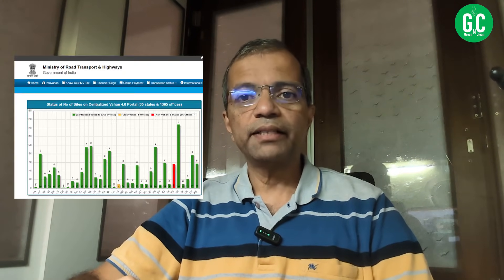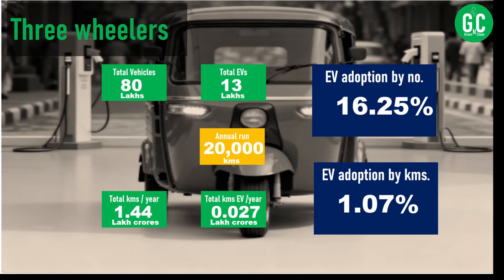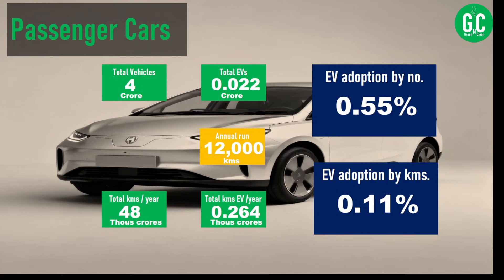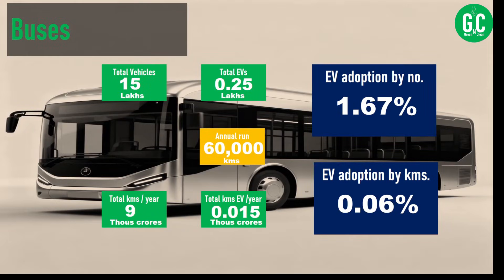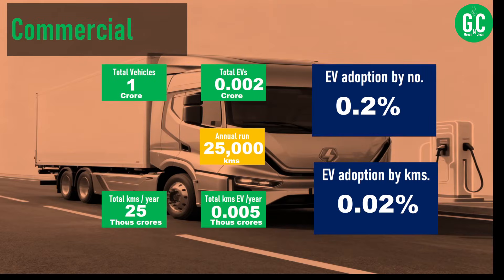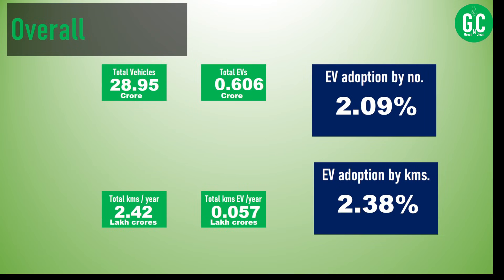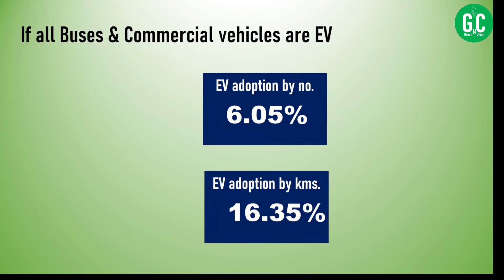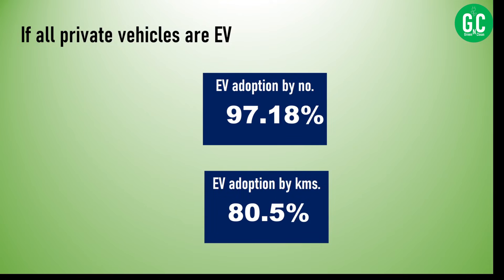India’s EV Reality Check: By Numbers vs By Kilometers!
What if India’s EV story isn’t what the numbers make it look like? ⚡🇮🇳

In this video, we dig deep into real data to uncover the true scale of India’s electric vehicle adoption — not just by how many EVs are registered, but by how much they’re actually driven on our roads.

📊 Using official data and realistic annual mileage assumptions, we calculate EV adoption both by number of vehicles and by kilometers driven — and the difference will surprise you... or may be not!

From two-wheelers to buses, we break down India’s evolving EV landscape with facts, context, and clarity. You will know a true picture.